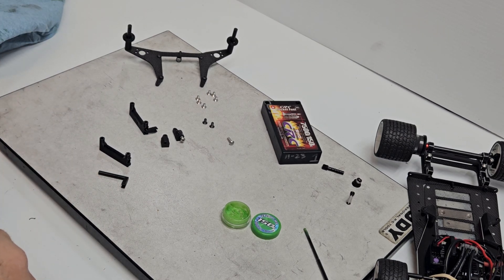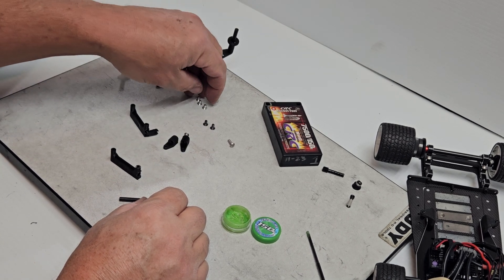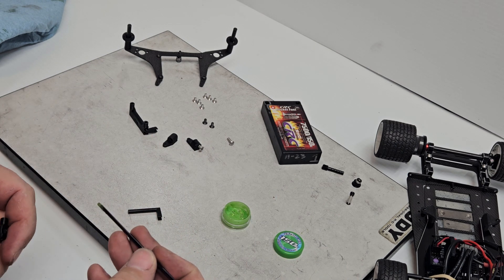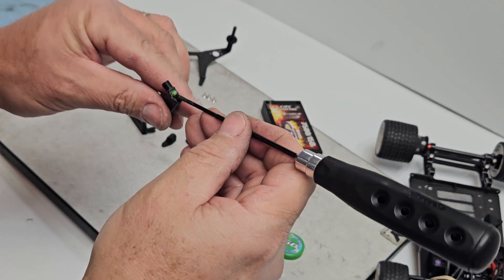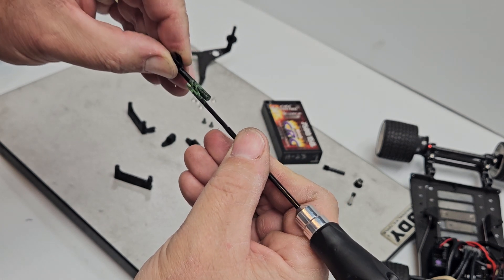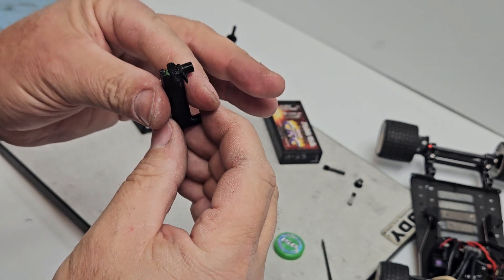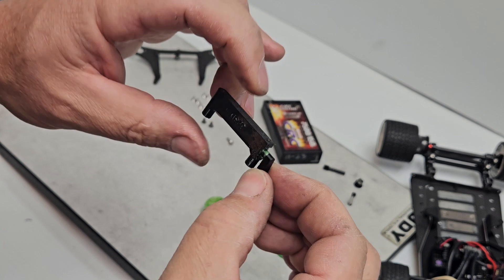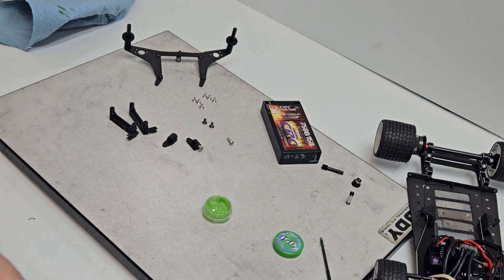JP3D Enclosed Damper build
Short video to show how I am assembling the enclosed dampers.